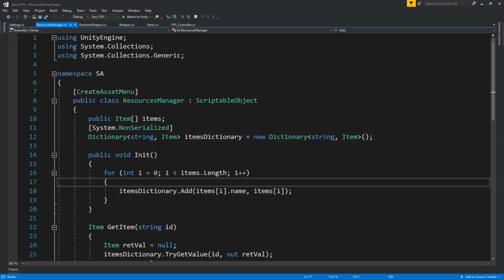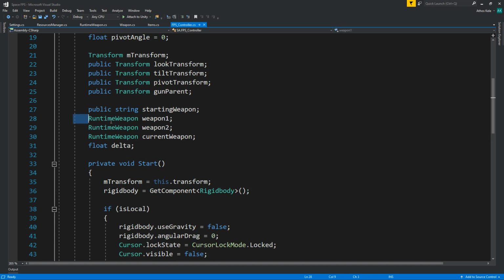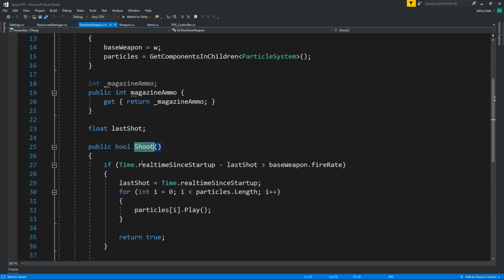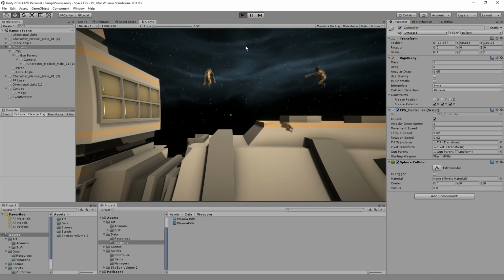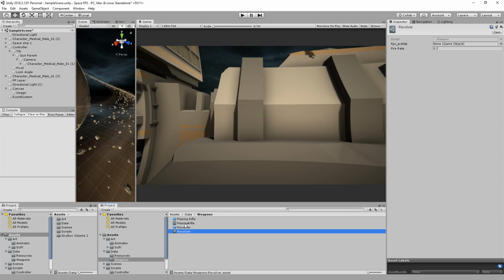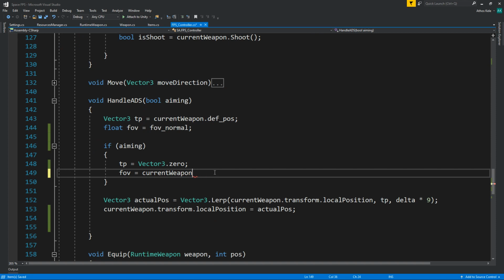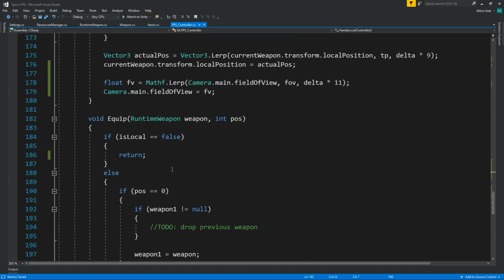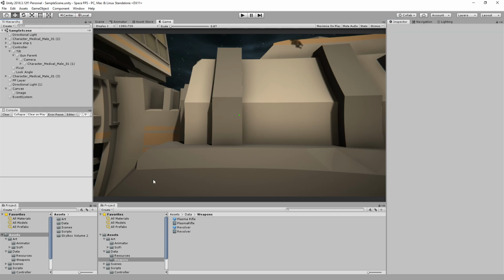Multiplayer Space FPS - Weapons Part 2